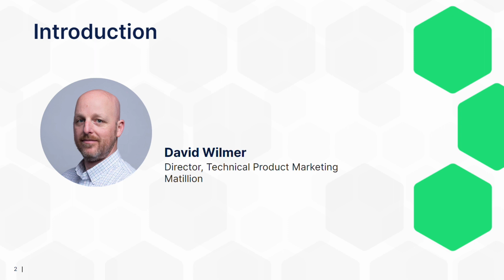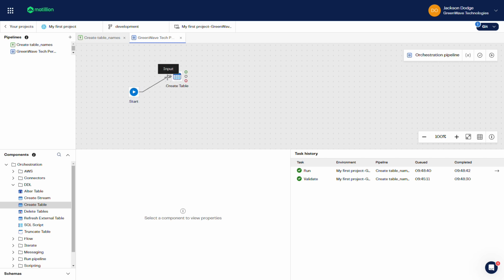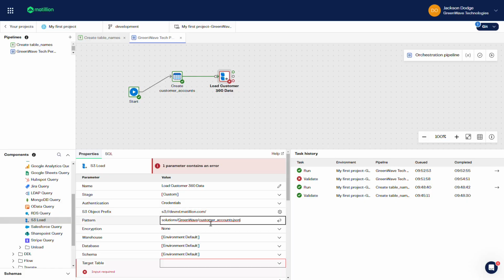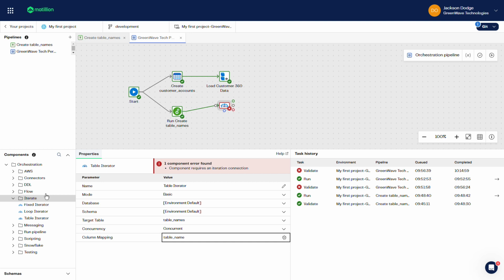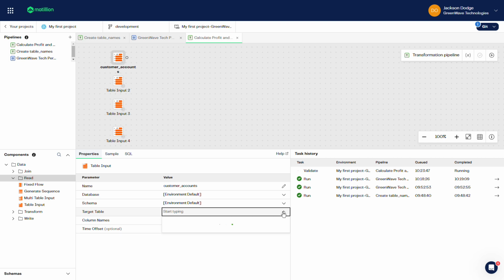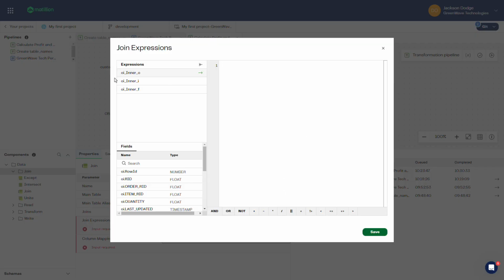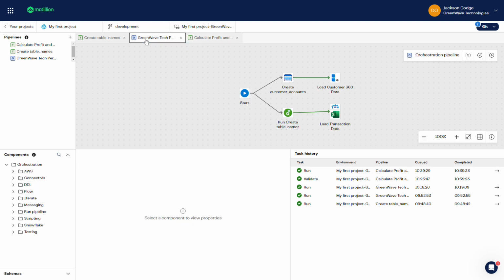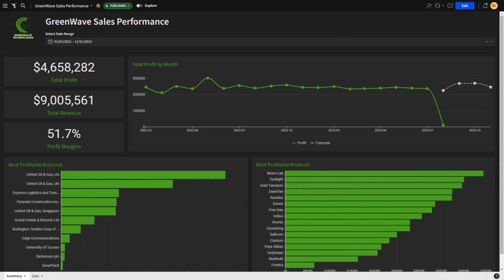Data Productivity Cloud 101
0:00 - Intro
00:26 - Accessing Data Productivity Cloud Designer
01:20 - Creating an Orchestration Pipeline
05:04 - Using pipeline variables
06:49 - Viewing Task History
07:10 - Creating a Transformation Pipeline
08:37 - Data Sampling
09:33 - Using standard Transformation Components
12:02 - Completing an end-to-end Orchestration
12:39 - Using Git in Data Productivity Cloud
13:43 - Scheduling pipelines in Data Productivity Cloud